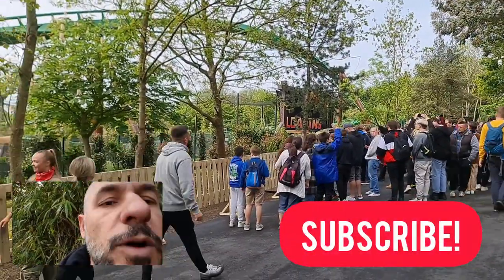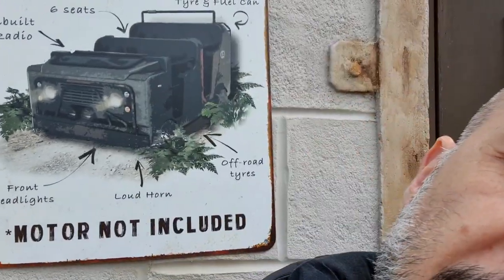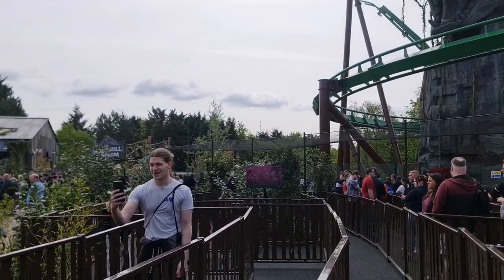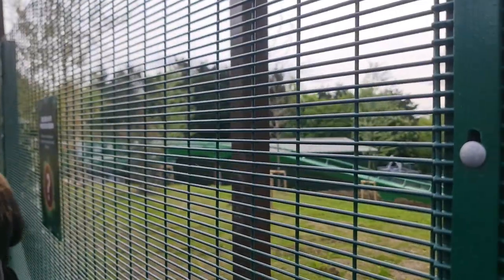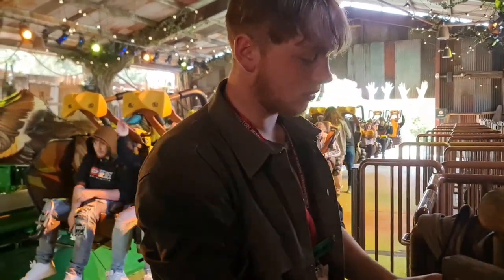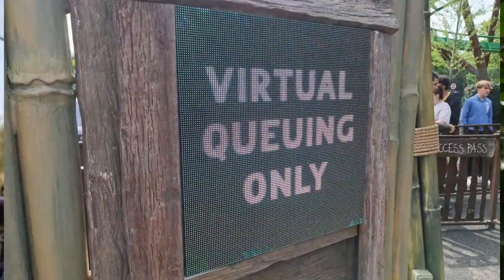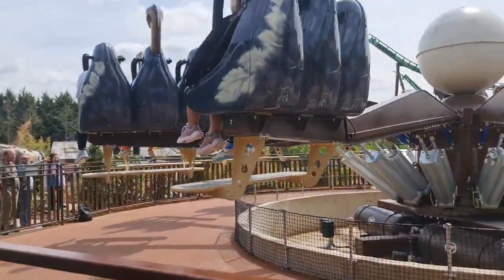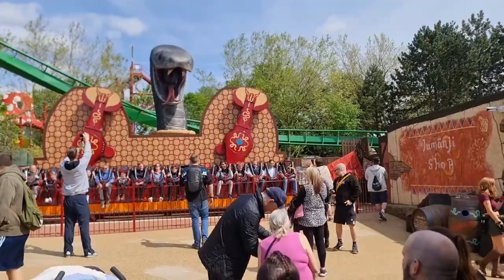The World of Jumanji - Opening day VLOG - Chessington World of Adventure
An HONEST review of the World of Jumanji. The coaster, the flat rides, the area... and why I did not like it! It was a disaster and the area has major issues. Including the air gates of mandrill mayhem and the capacity of each ride.